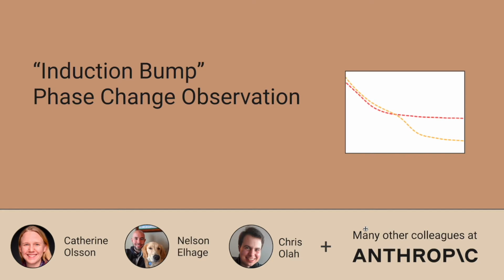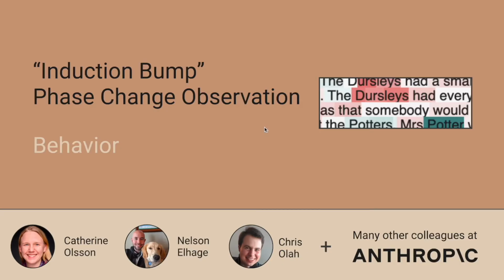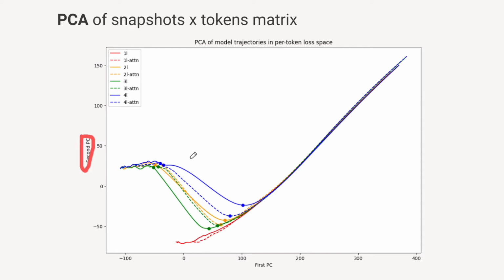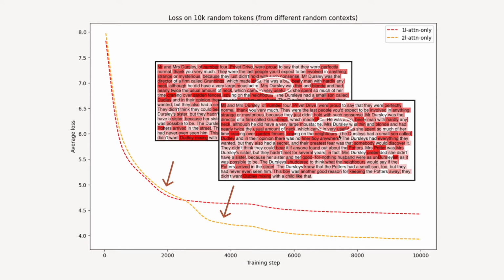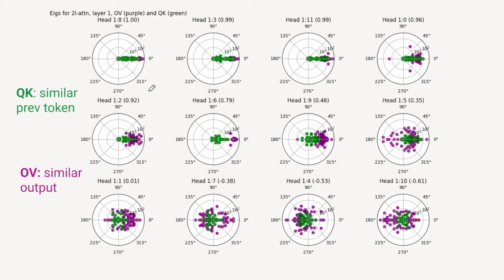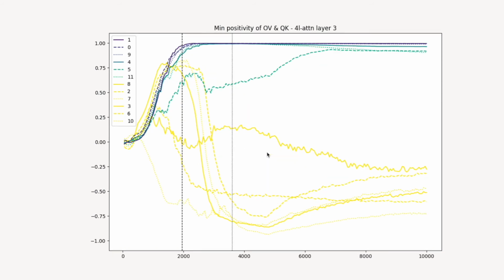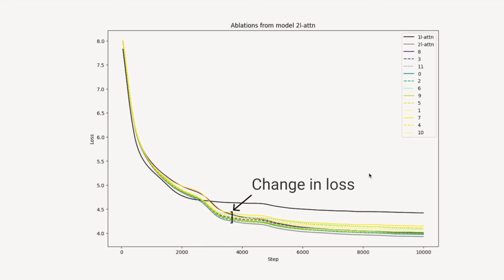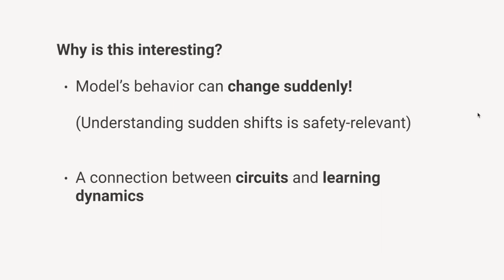"Induction Bump" Phase Change [rough early thoughts]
As an experiment, we recorded a couple videos discussing our early stage thinking on trying to reverse engineer neural networks. We made them to share our very informal thoughts with colleagues at other institutions.

Please treat these videos like talks one might give on early results at a research group meeting. Our thinking is very rough and errors are very possible. Please take all of these videos with a big grain of salt. We expect they're primarily of interest to people actively thinking about how to reverse engineer neural networks.

Our thoughts have evolved a lot since we started recording these videos.